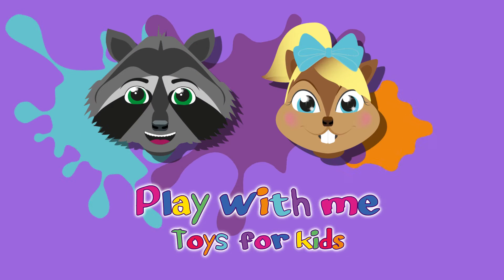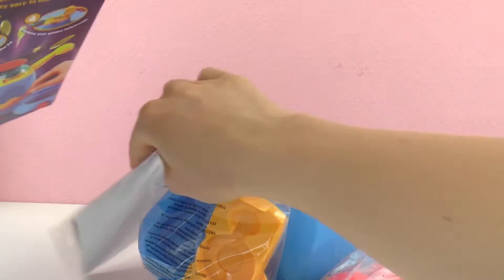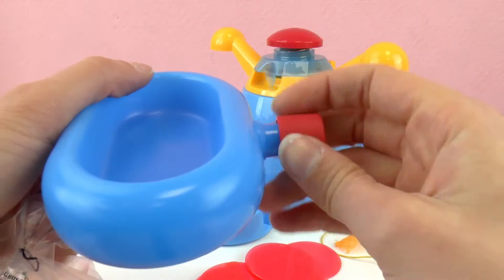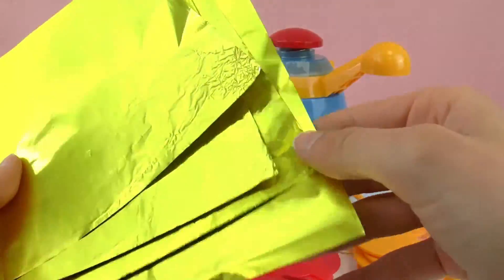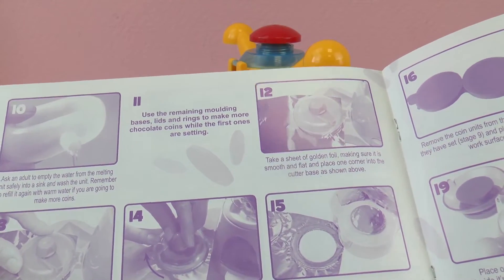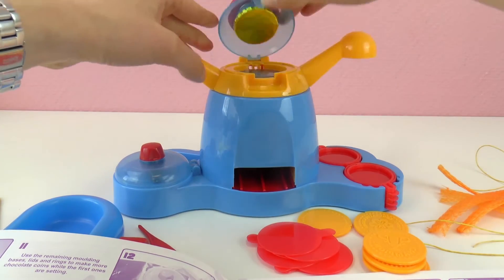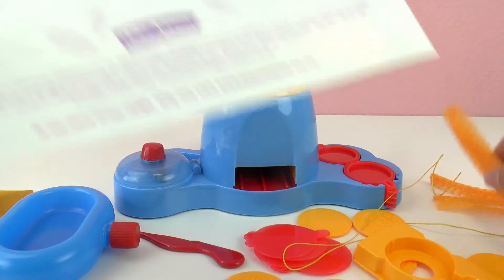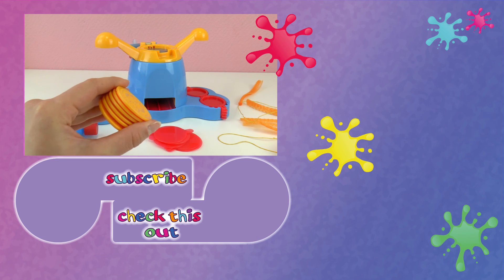Make your own GOLD?!! GOLDEN COIN MAKER | Make your own chocolate coins! Play with me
Have fun!